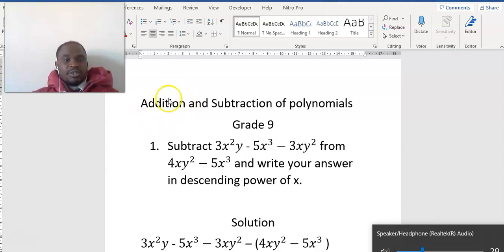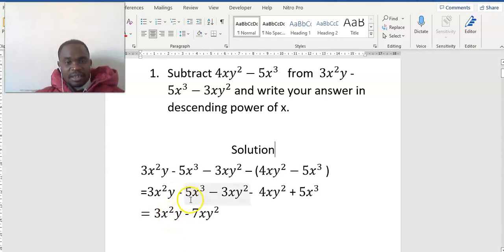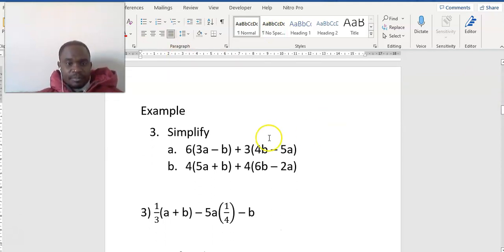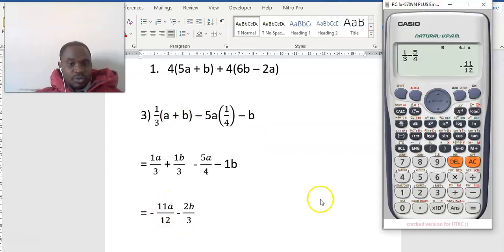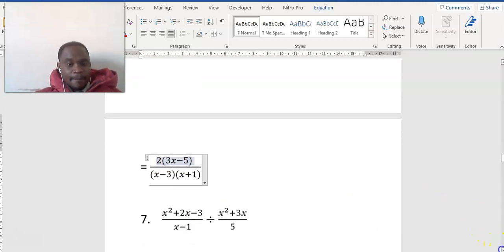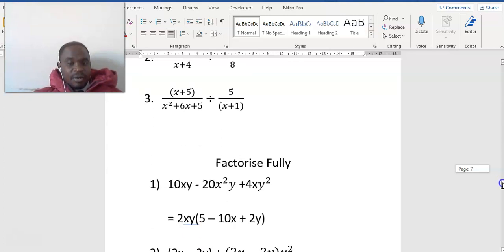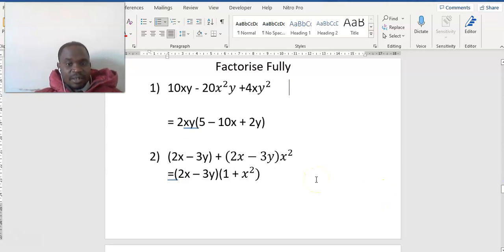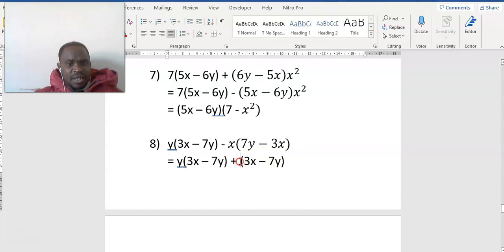Addition and Subtraction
The video shows the Addition and subtraction  of numbers